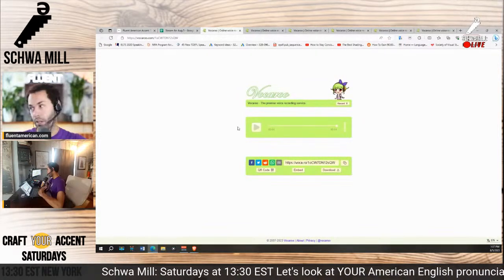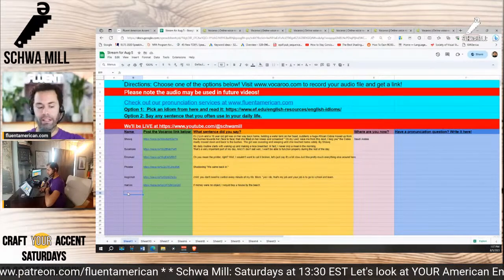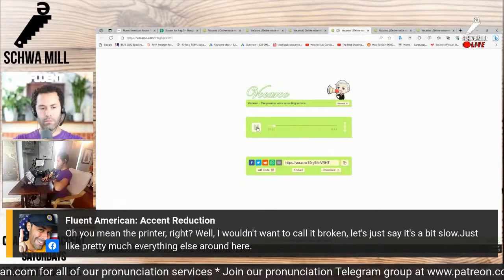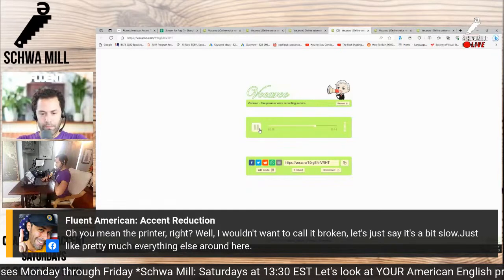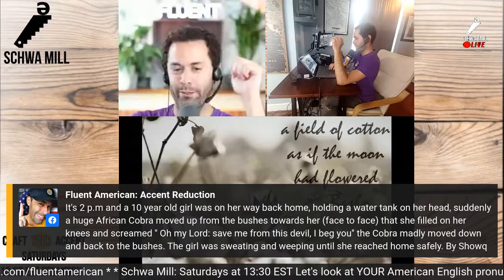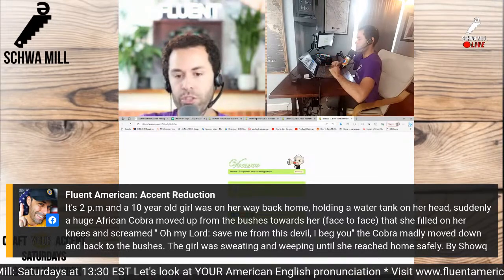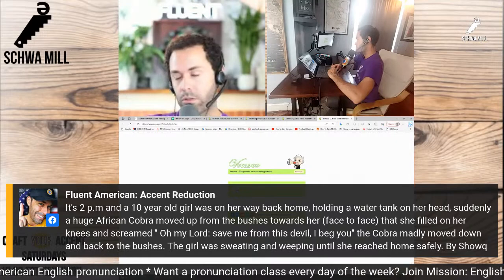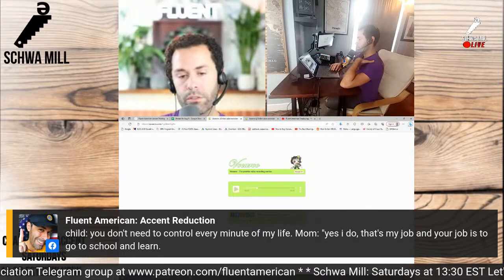American English Accent Reviews: Sound More American